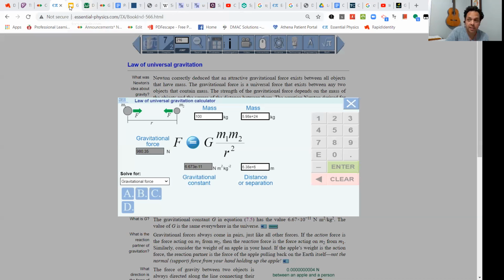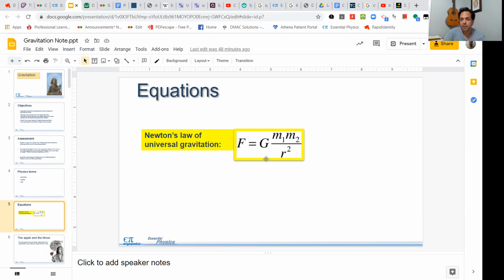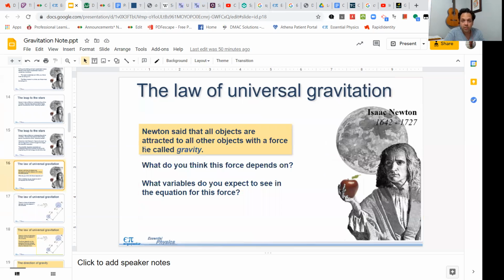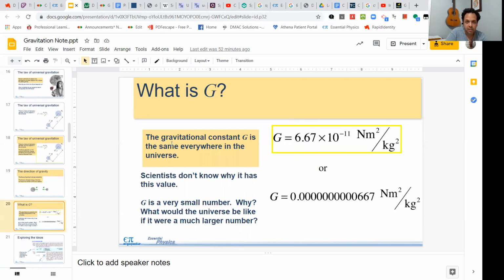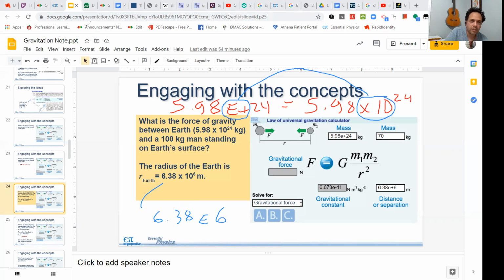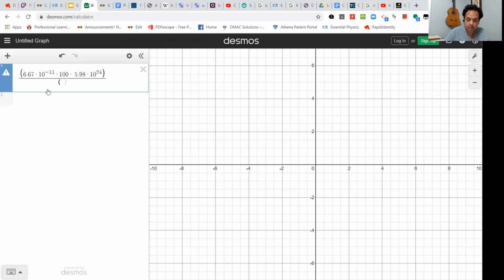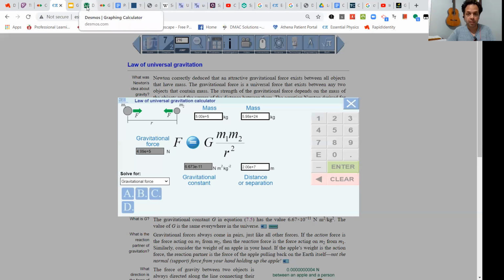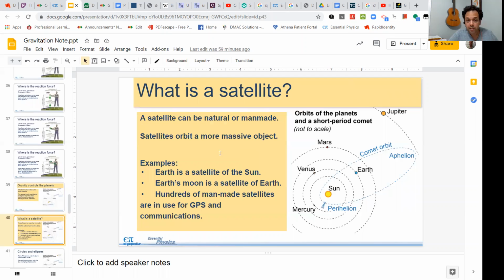Gravitation Notes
Mr.Espinosa goes over gravitation notes.